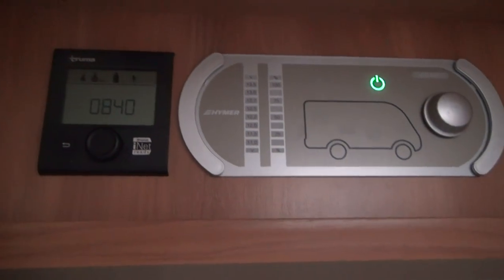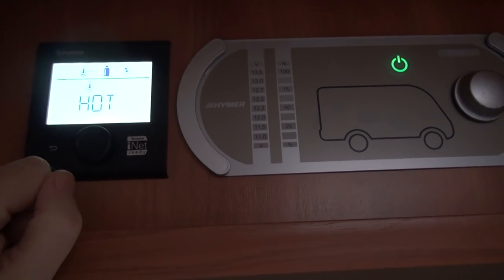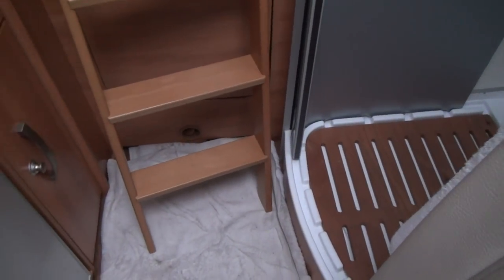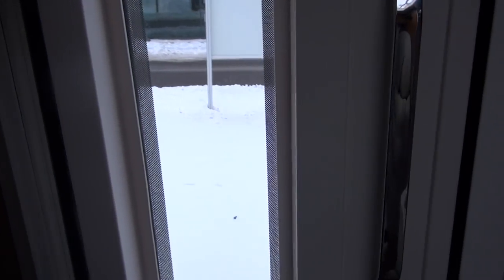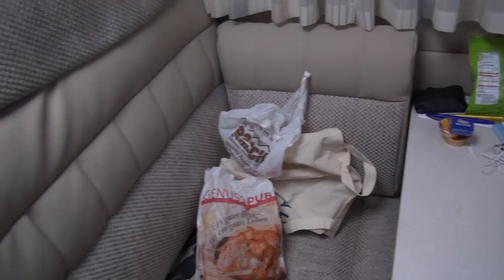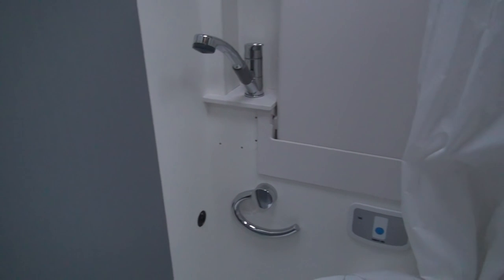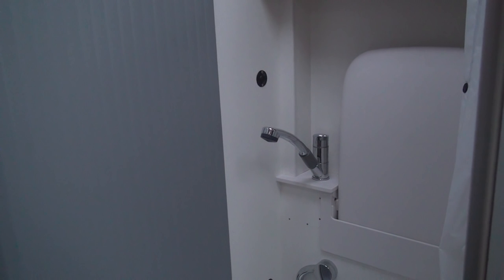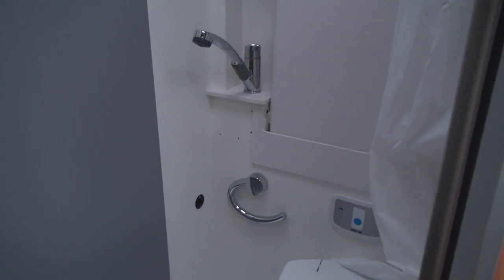Camper van life in winter : Shower procedure in small van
Camper van life in winter! It is cold outside but warm within the van, a Hymer Van S500 and this is my showering procedure.  I do not shower first thing in the morning as a rule, when I get up I may read or work a bit and then shower.   The van is small, only 565cms, so this is what I need to do to get clean in the morning.